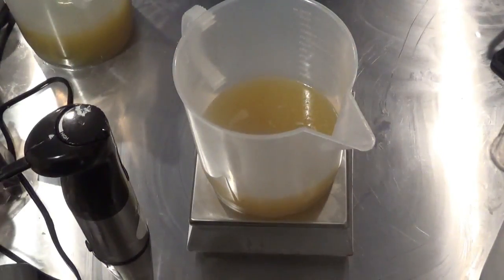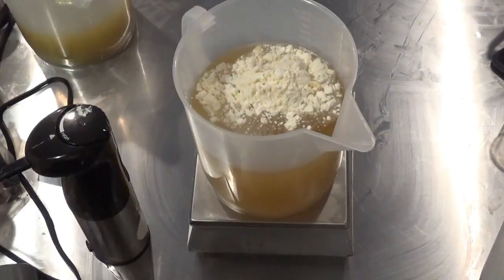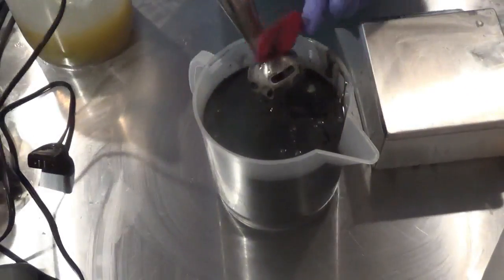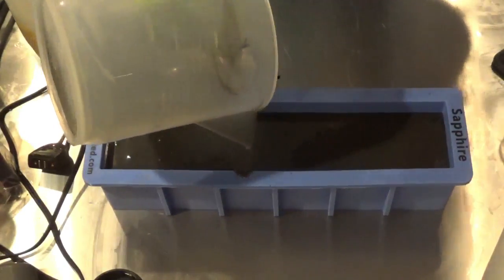Making & Cutting Activated Charcoal Soap.mp4